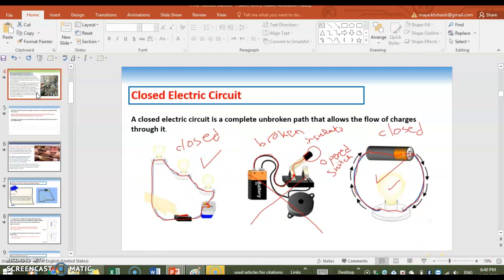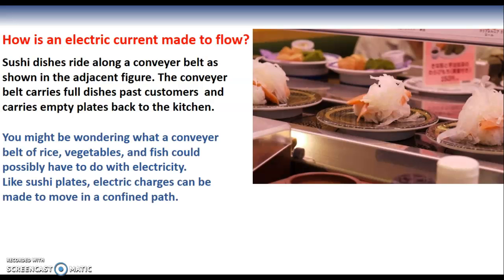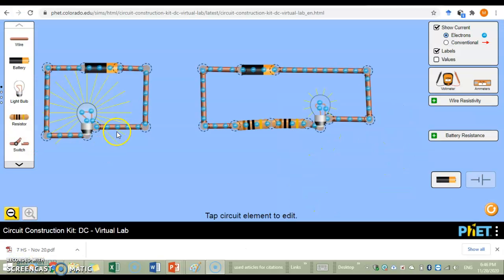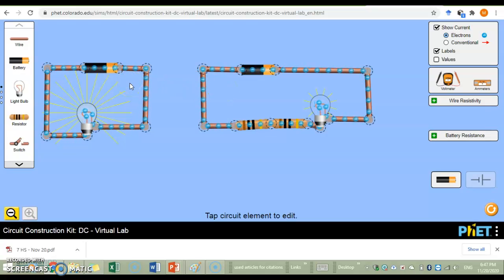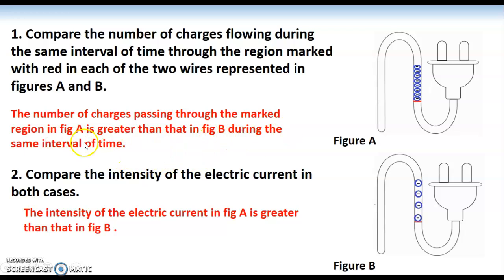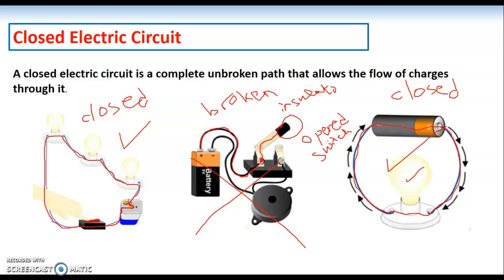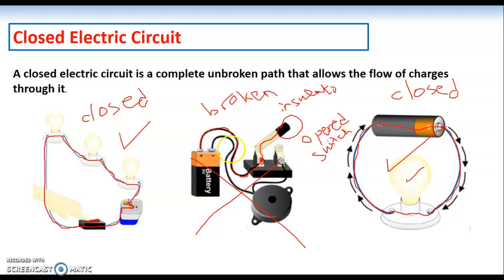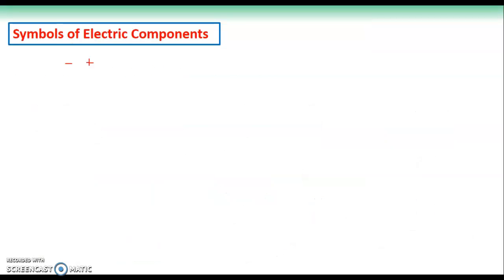RHS - 7HS - Electric Current